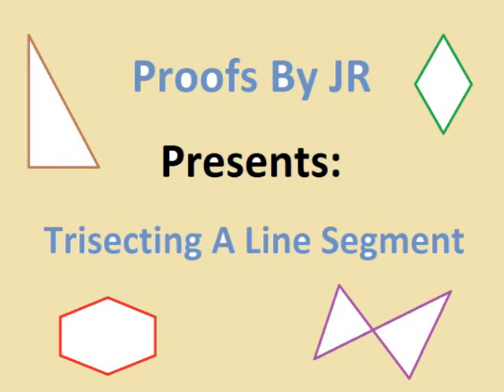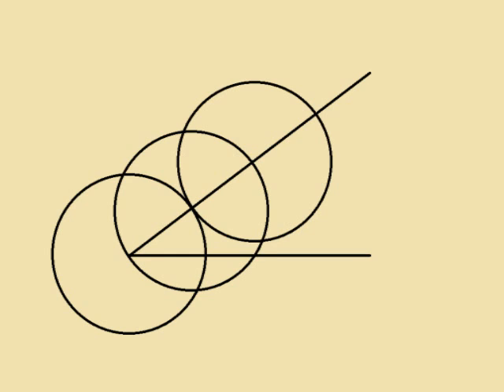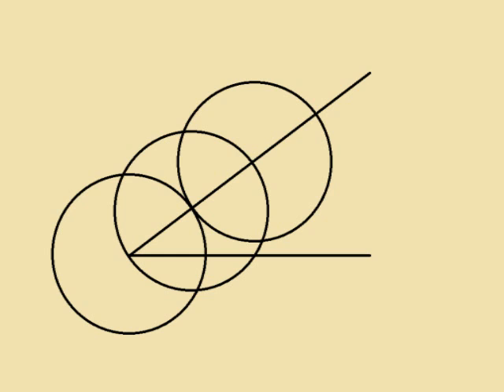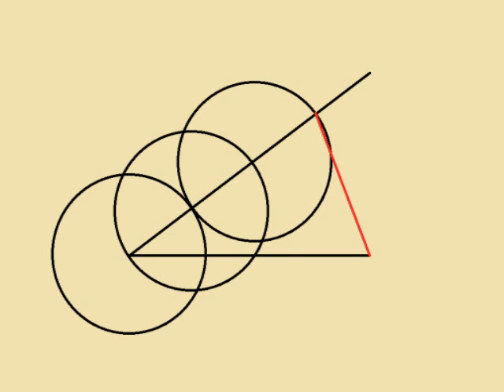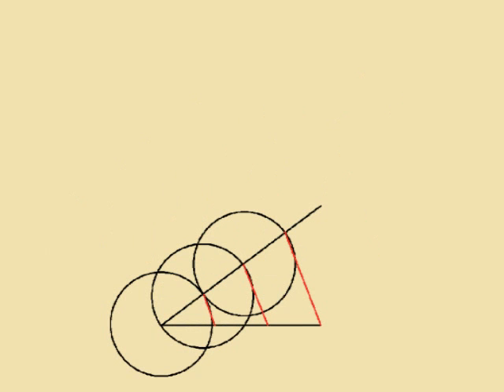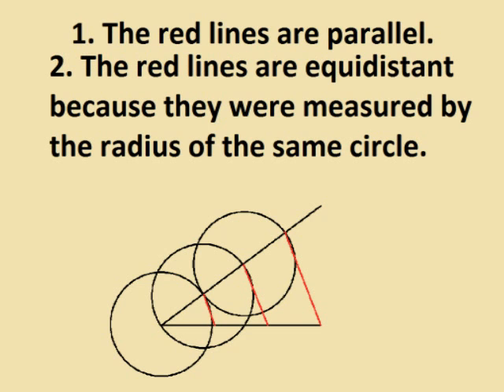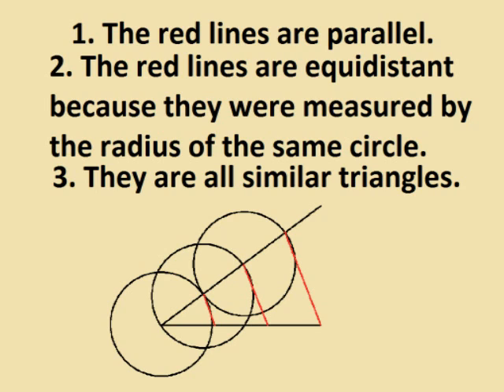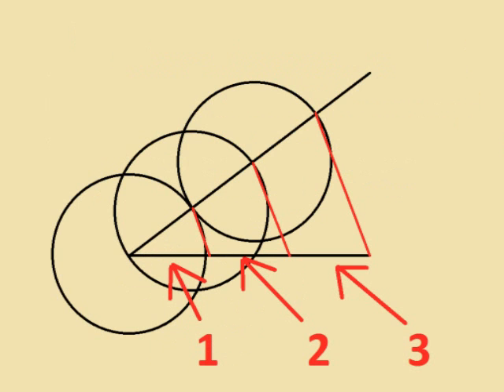Trisecting A Line Segment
A description of how to trisect a line segment